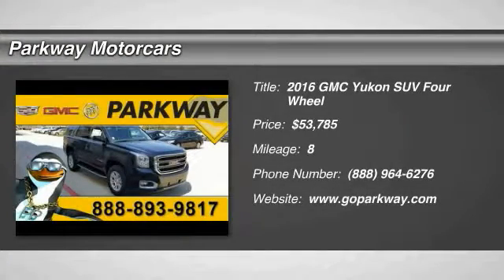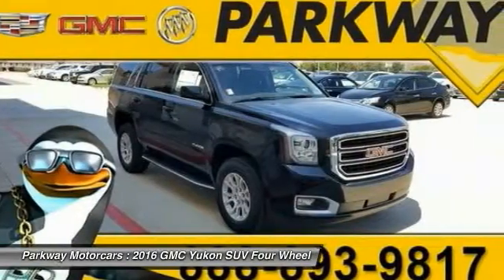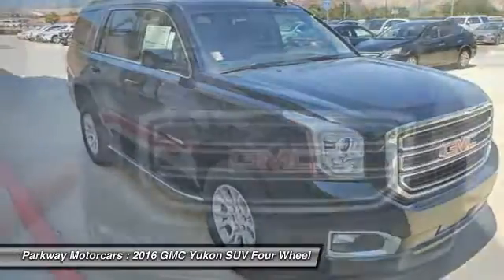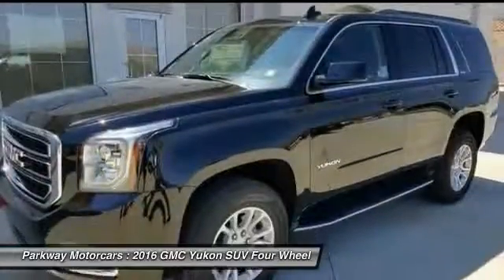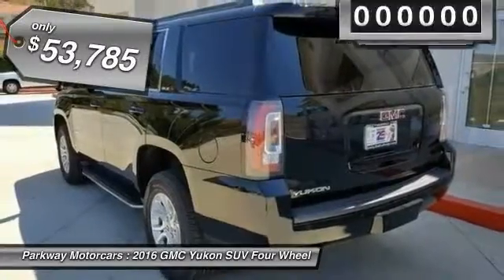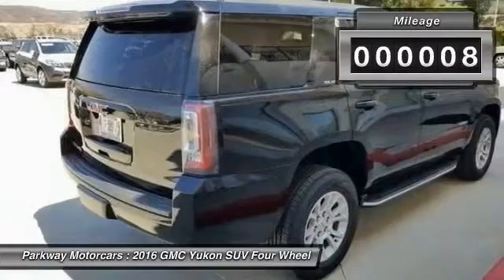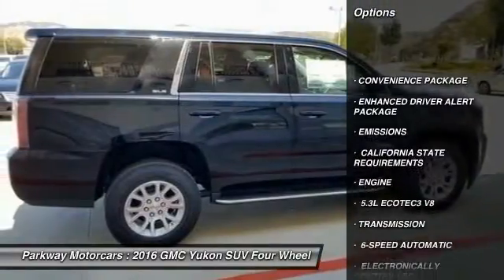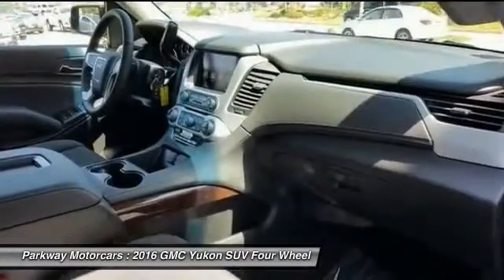2016 GMC Yukon Valencia CA 2162405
2016 GMC Yukon SLE

Parkway Motorcars
24075 Magic Mountain Parkway